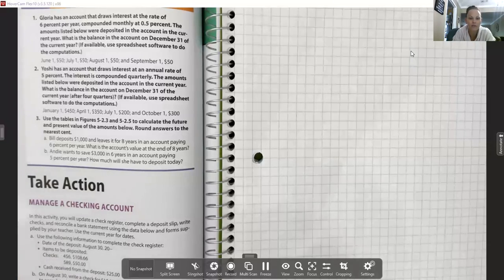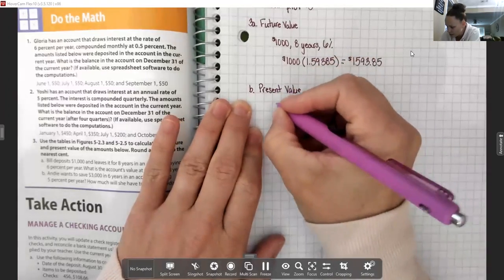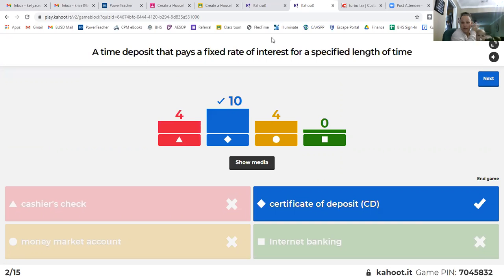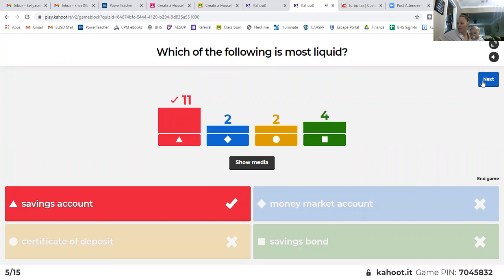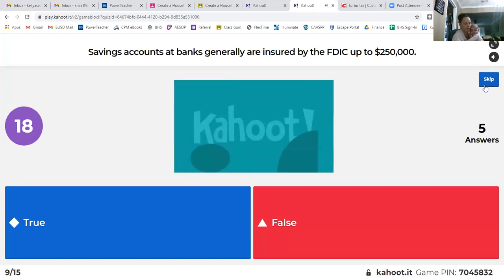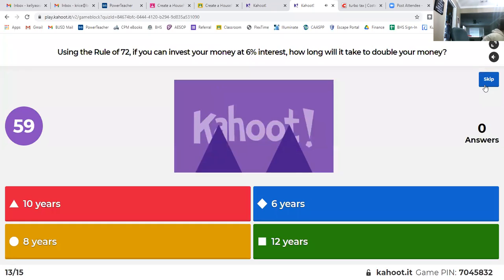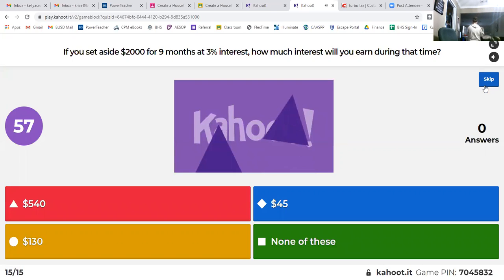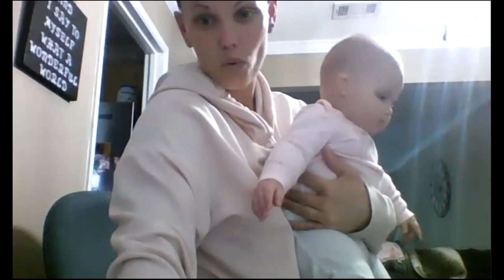Finance 3/18/21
Ch.5 Kahoot